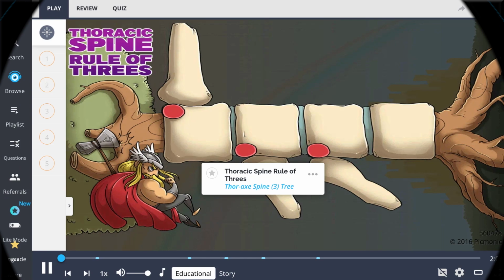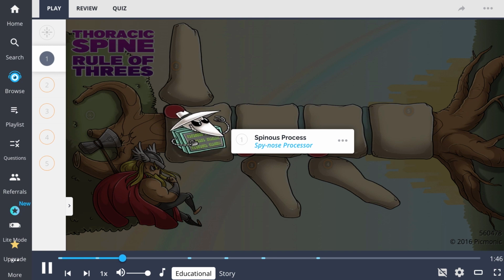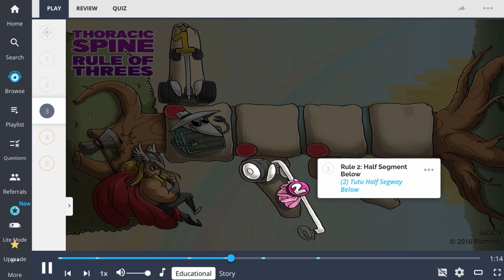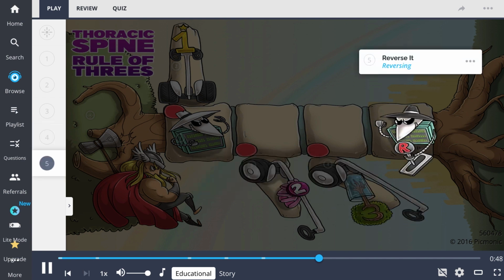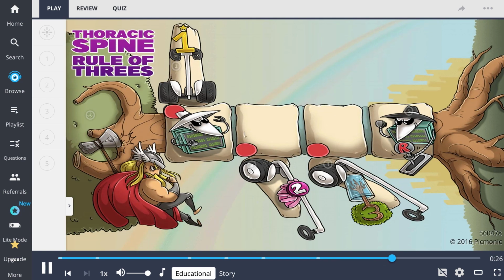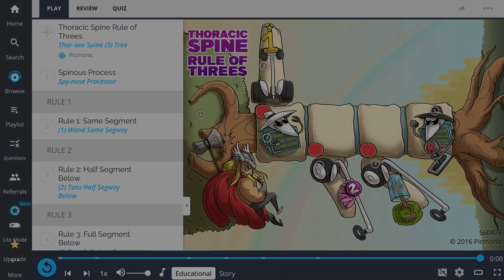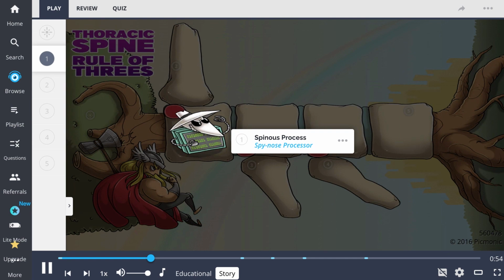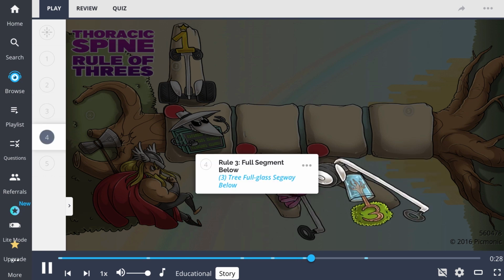Thor’s 3 Rules for the Spine! (Step 1, COMLEX, NCLEX®, PANCE, AANP)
Everything you need to know about the Spine!

Why Picmonic?

LET’S CONNECT!